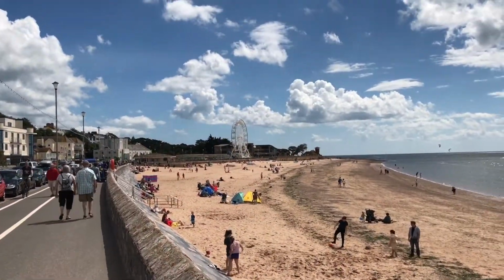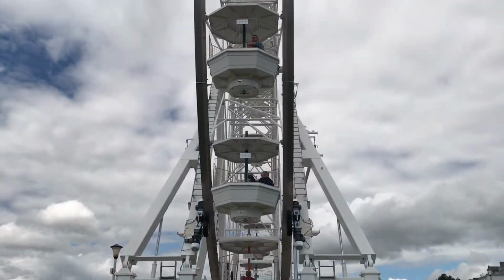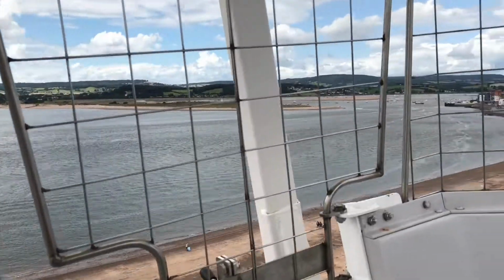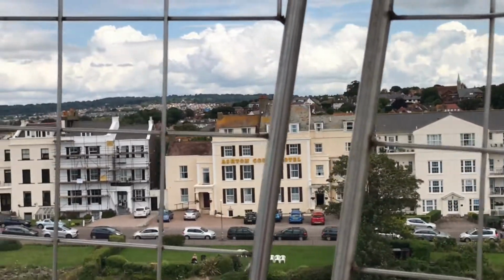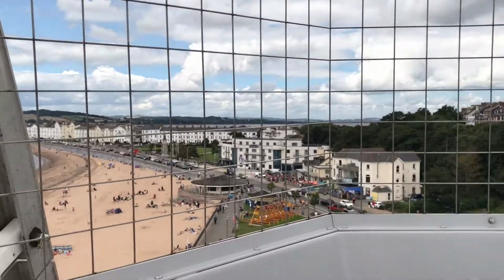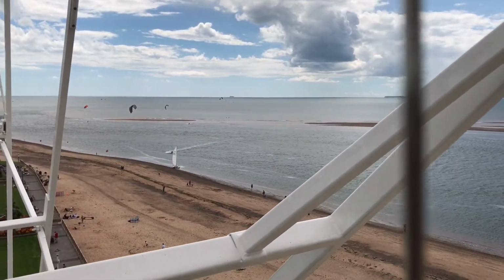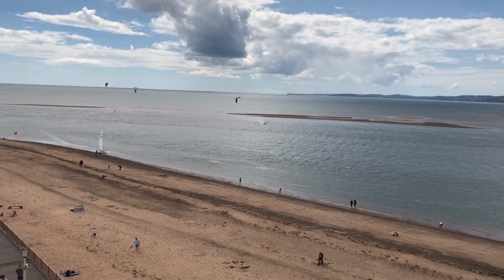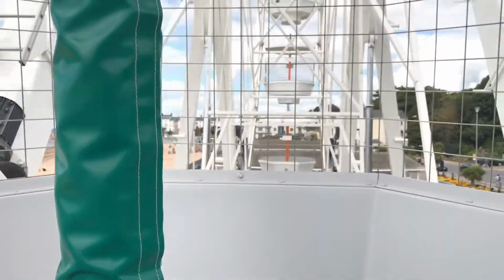Ophelia Talks about a Trip on the Exmouth Wheel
Join me on a trip on the Exmouth Wheel... Enjoy! xxx